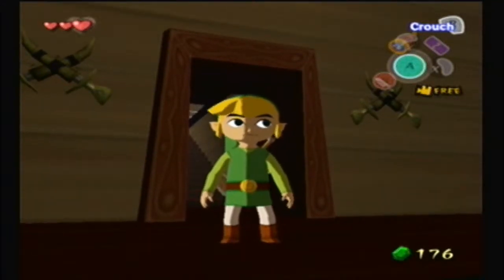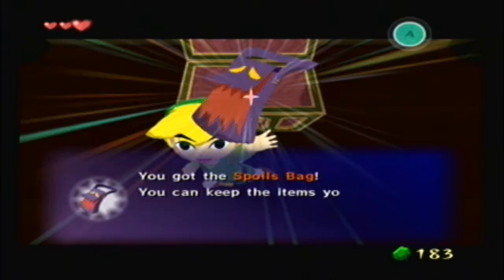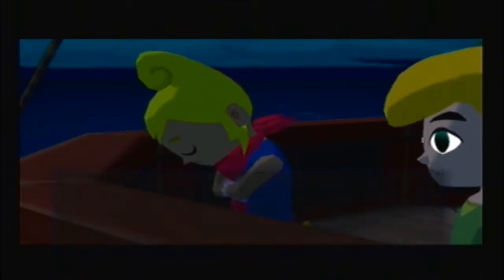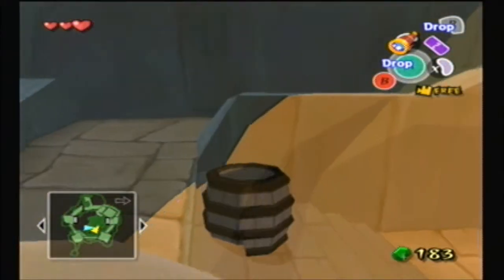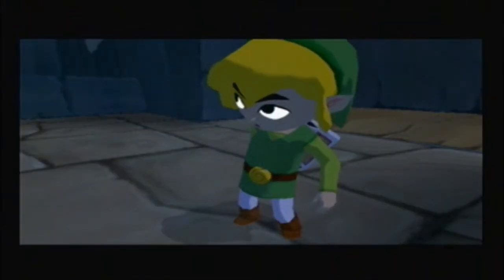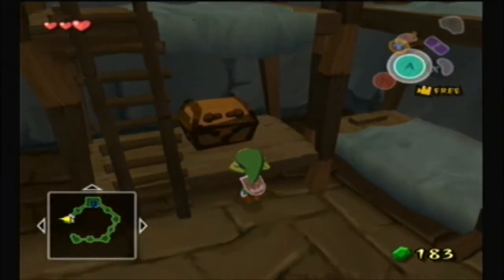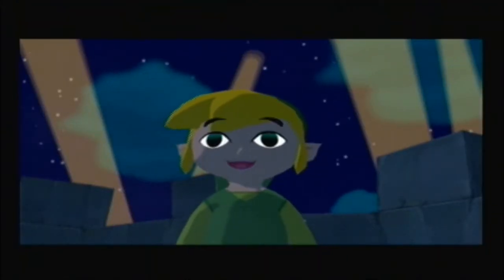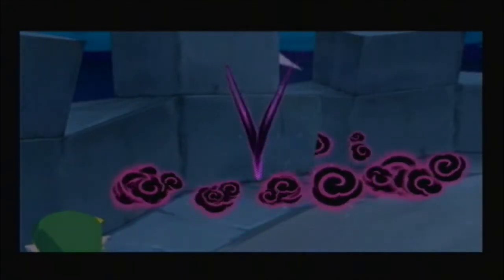Let's Play: The Legend of Zelda The Windwaker Part 3 - The Forsaken Fortress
I heavily dislike this dungeon.